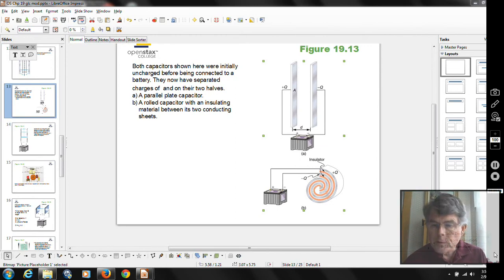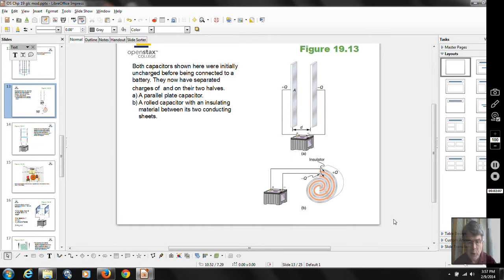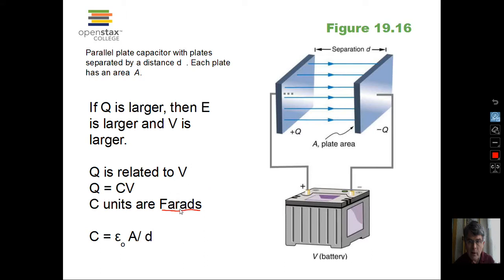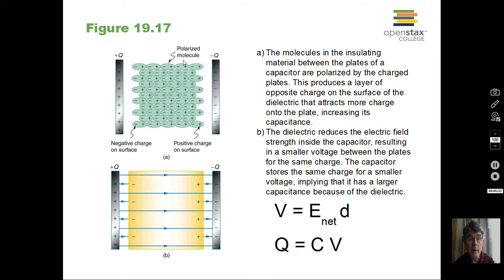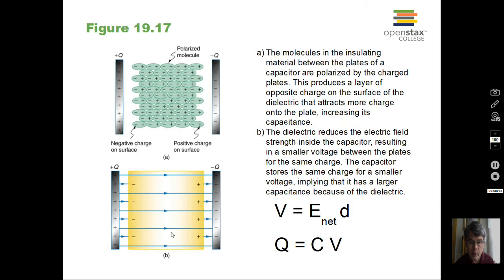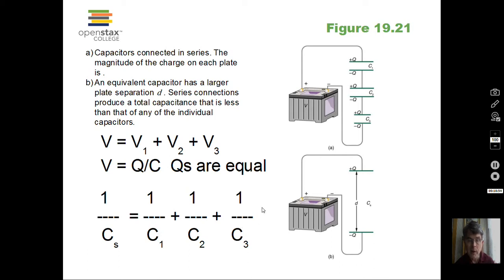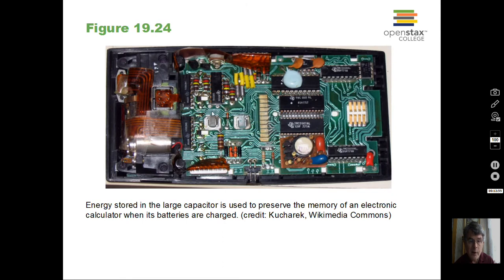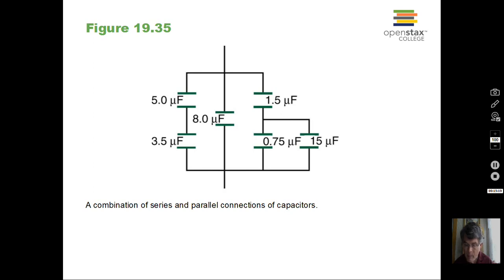Capacitors Dielectrics Series Parallel (avi)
Explanation of capacitors...Concepts, Calculation of Capacitance value, Effect of Dielectrics, Capacitors connected in Series, Capacitors connected in Parallel, Energy stored in a capacitor. OpenStax College Physics Sections 5,6,7 Chp 19 Physics 2